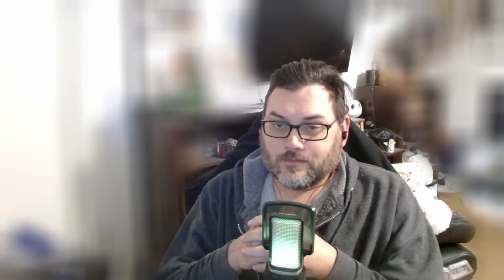Scammer Is TRACKING Me!!!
In this call, I speak with a scammer who tries to scare me by saying that I'm being tracked! But, I was able to flip the script on him!!